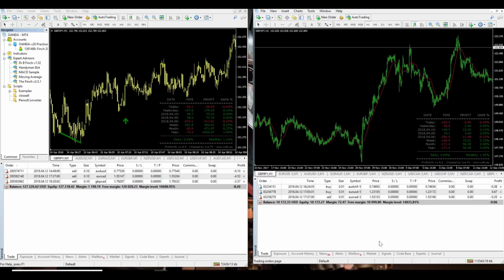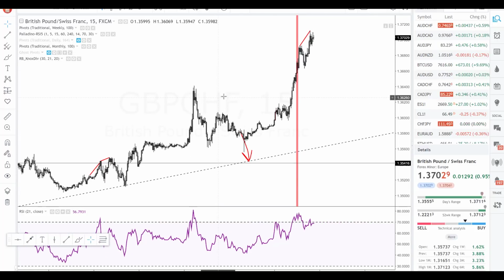30 Days of Robotic Automated FX Trading - Part 9 - How I Got Out Of A Bade Trade